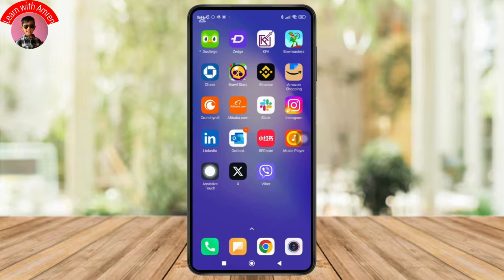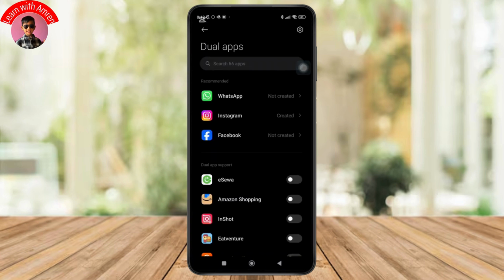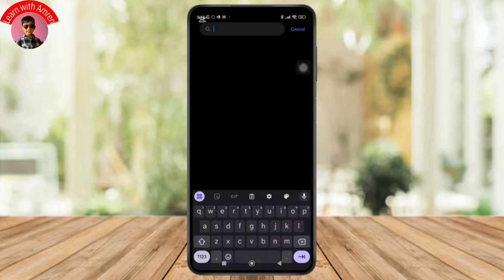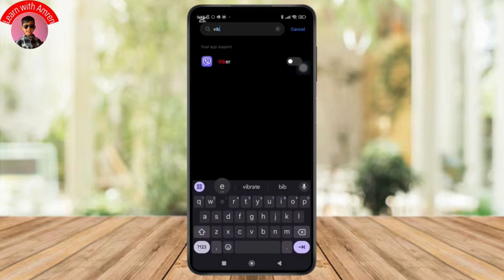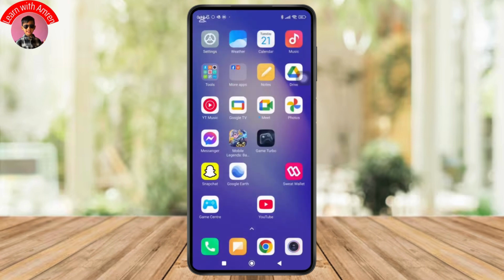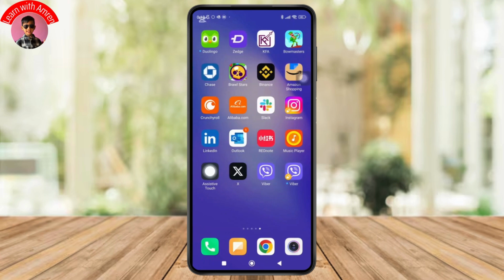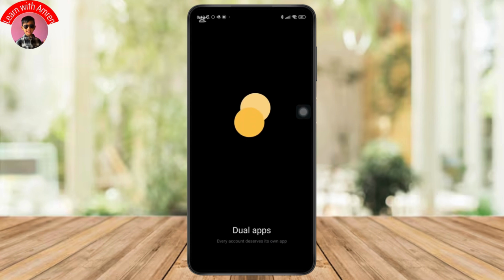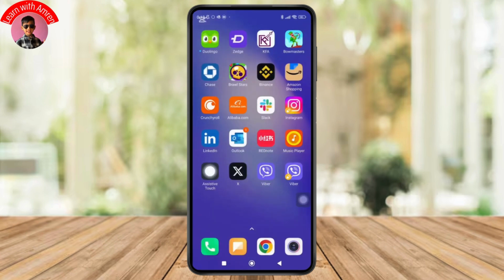How to Login Viber with Different Account | Multiple Viber Login (2025)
Want to log into Viber with a different account or manage multiple Viber accounts? This video will guide you through the steps to log in to Viber with a different account and switch between multiple accounts easily in 2025. Whether you're asking, "How do I login to Viber with a different account?" or need help managing multiple Viber accounts, this tutorial has you covered. Learn how to keep all your conversations and accounts organized in Viber. Watch now to see how you can log into Viber with a different account today!

Timestamps:
00:00 How to Login Viber with Different Account | Multiple Viber Login 2025
00:10 How Do I Log into Viber with Another Account?